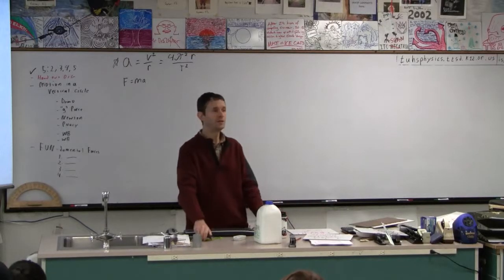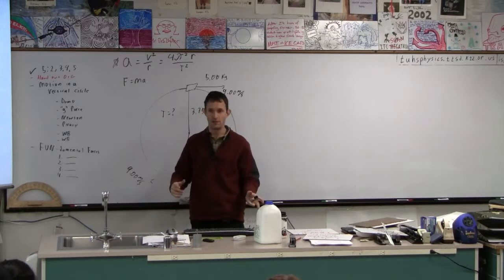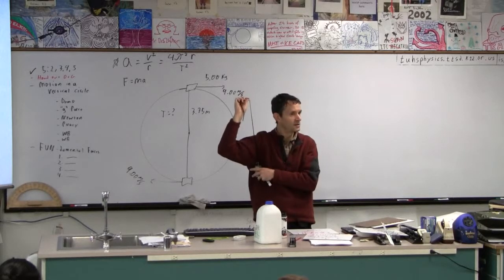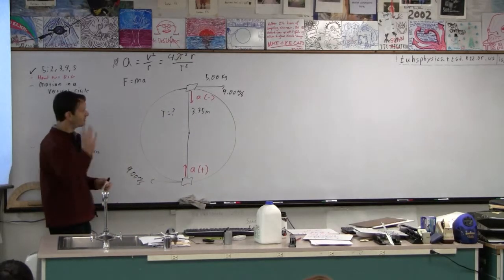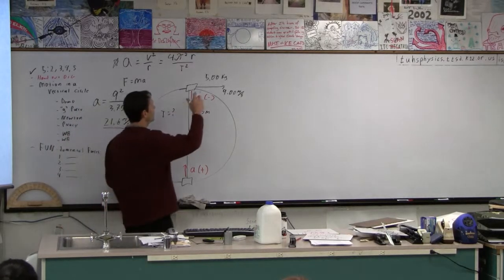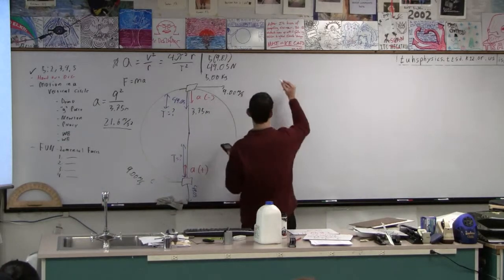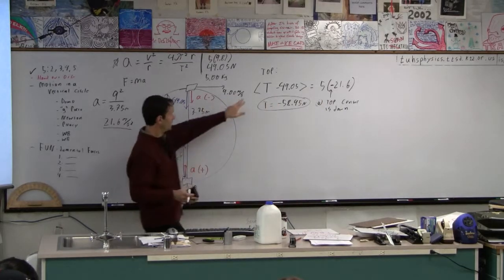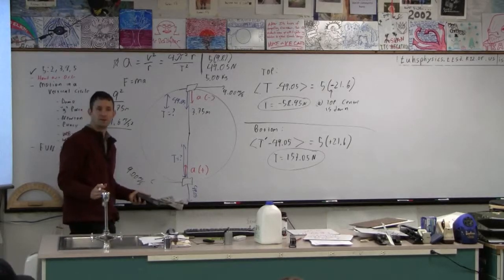IBI 05-02-02 Motion in a vertical circle F = ma (1/2)